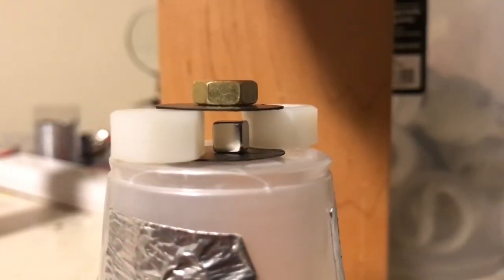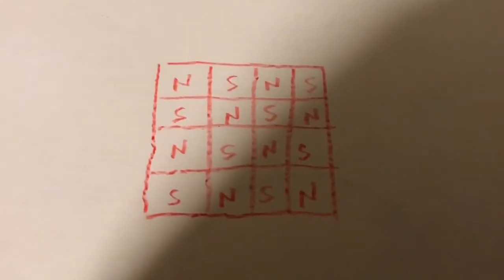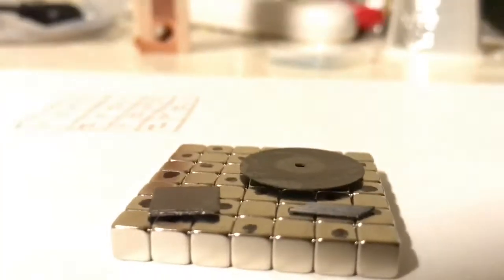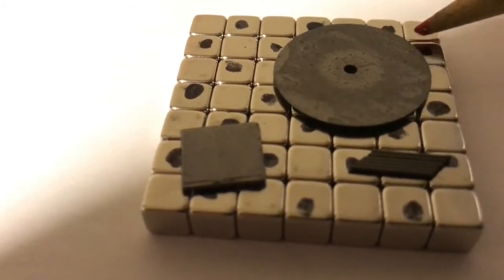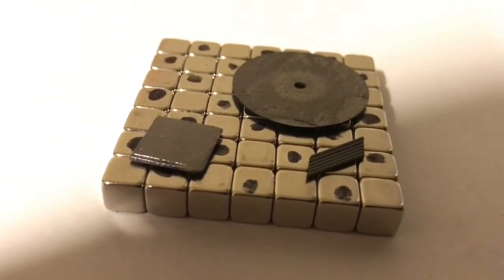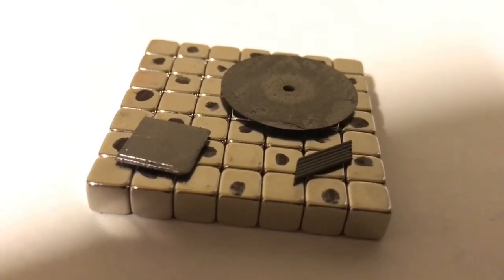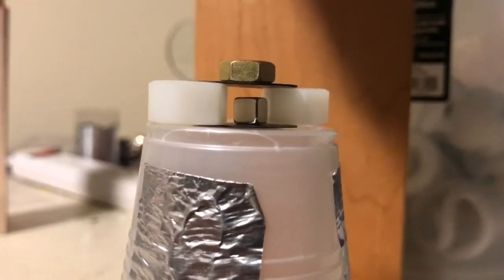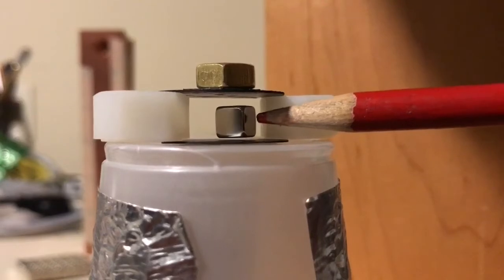Graphite Levitator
Cool magnetic levitation experiments using pyrolytic graphite, pencil leads and neodymium magnets. Pyrolytic graphite is the most diamagnetic known substance at room temperature.